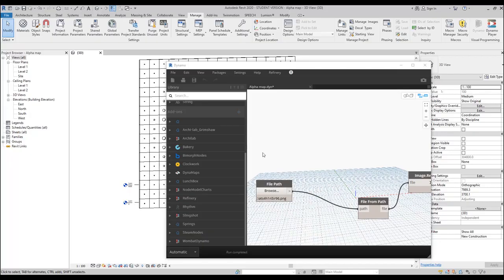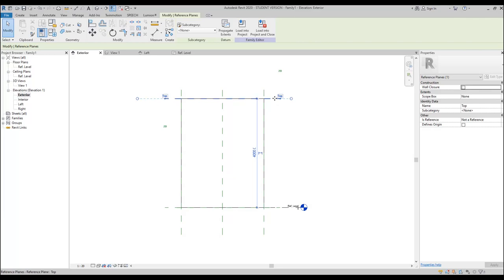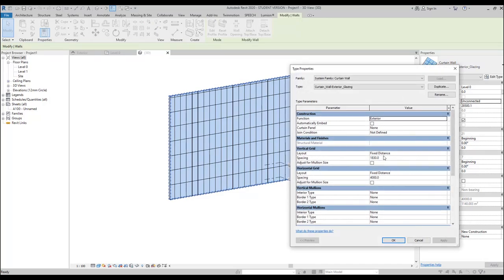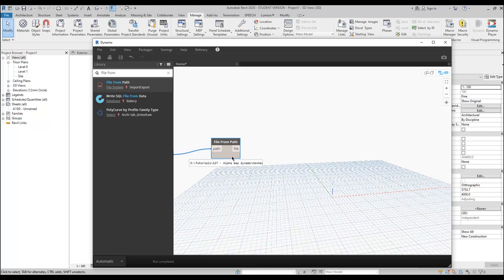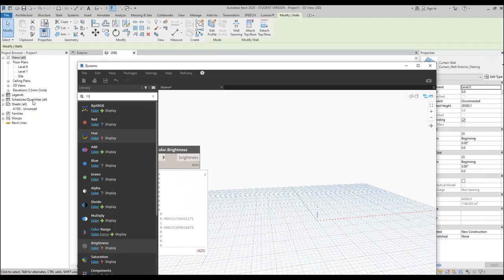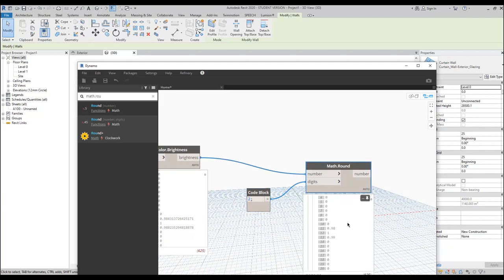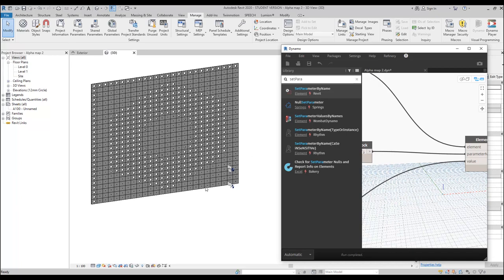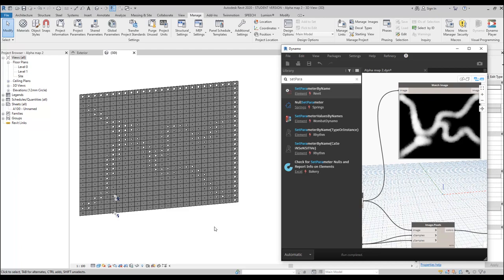Curtain panels by the image in Revit + Dynamo | [FREE Content]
In this tutorial, you will see how you can use the alpha map to create patter on curtain panels with dynamo.